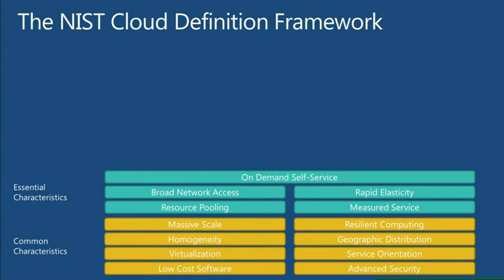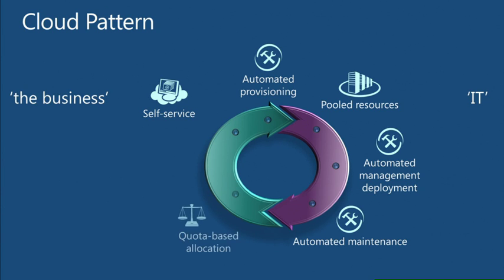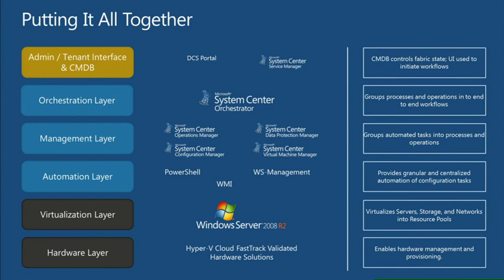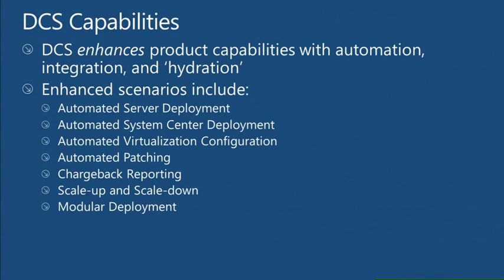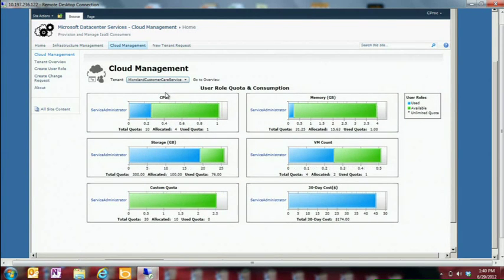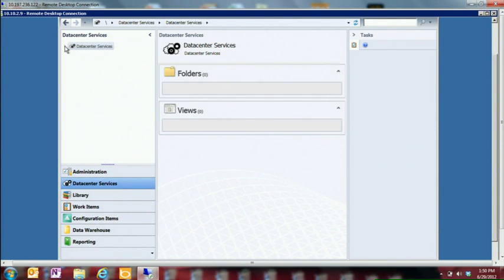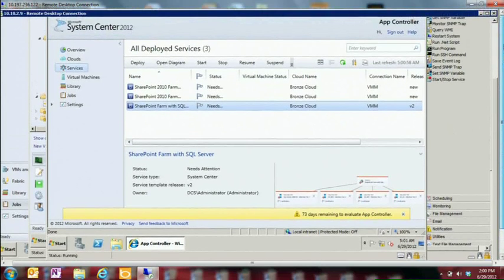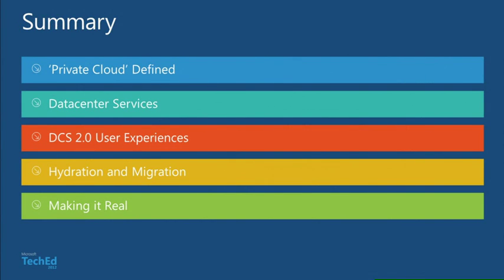TechEd Europe 2012 Optimize the Business with Microsoft Datacenter Services 2 0